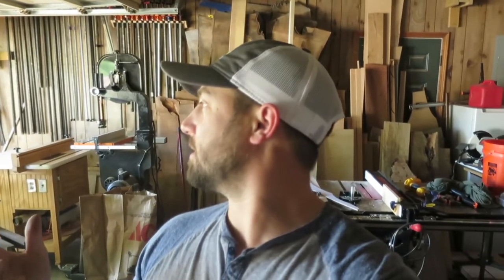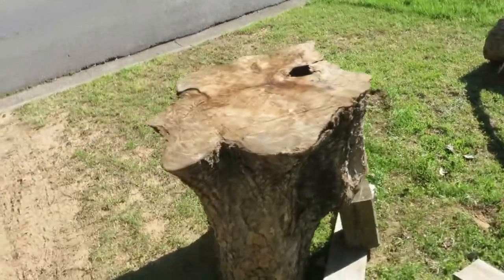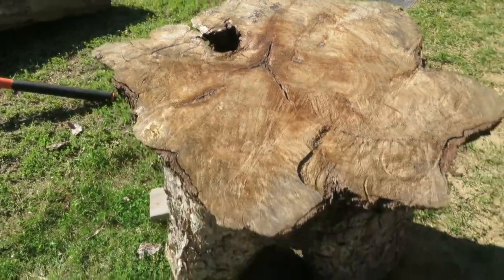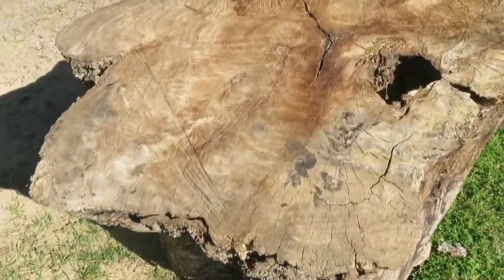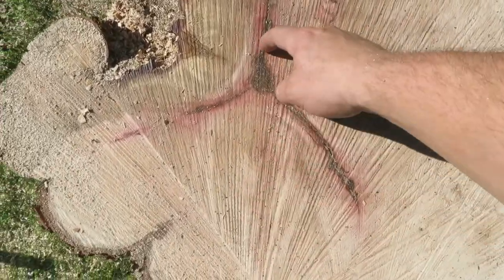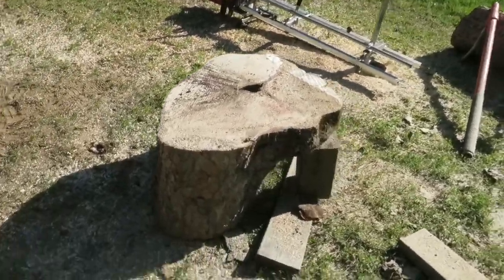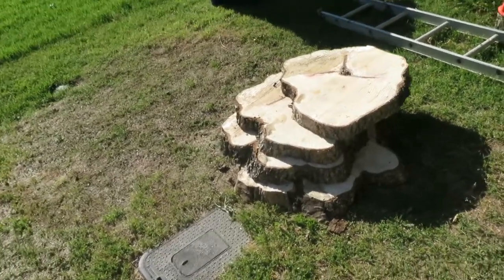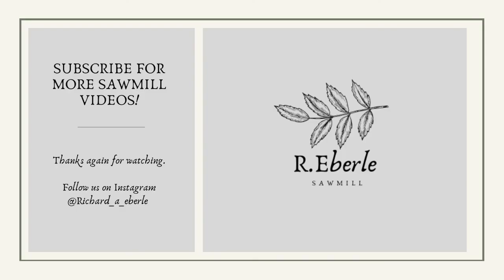Chainsaw milling VLOG: Birch COOKIES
Follow along as I mill up cookies out of this small birch stump.

Check out some of my other videos while you are here!